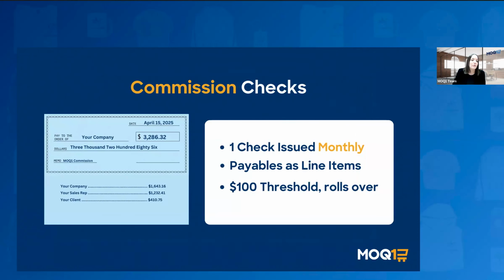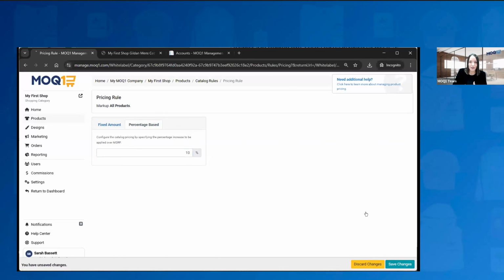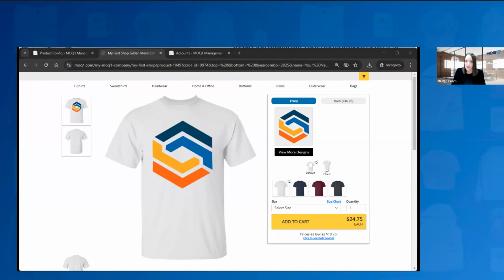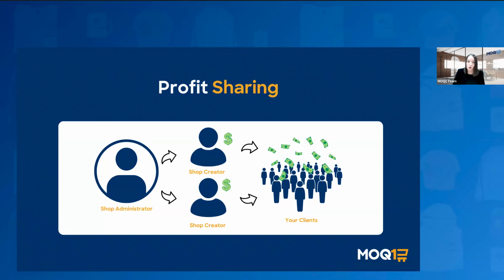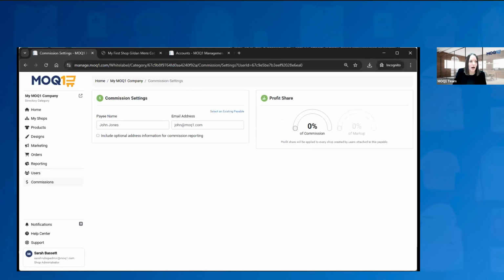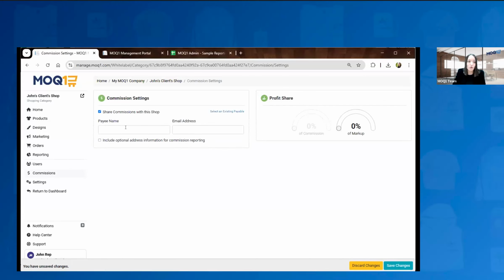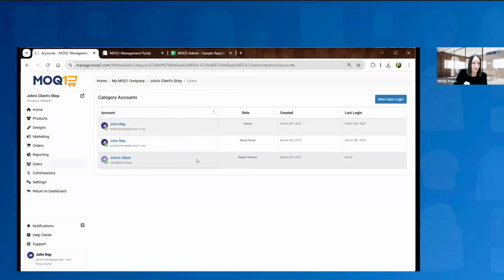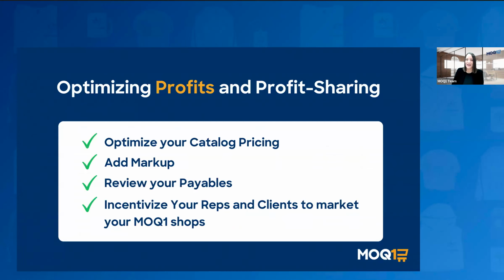MOQ1 Growth Series #5 – Advanced Strategies for Webstore Management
Your stores are thriving — now it’s time to unlock the full potential of your profits. 💰📊

Join us for the fifth webinar in our advanced strategies series, where we’ll dive into understanding and maximizing your profits with MOQ1’s commission, markup, and payable features.

Hosted by Sarah Bassett, our MOQ1 expert and Director of Partner Success, this session will cover everything you need to know about your base commission percentages, adding markups, and sharing profits with your team and clients alike. Whether you're optimizing your pricing strategy or streamlining your profit-sharing process, you'll leave with practical tips and actionable insights to grow your business.